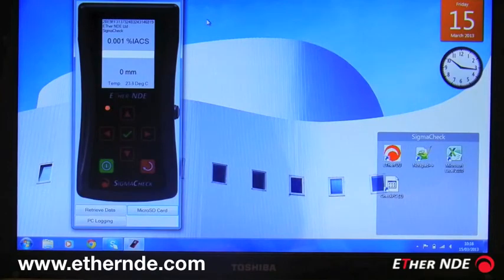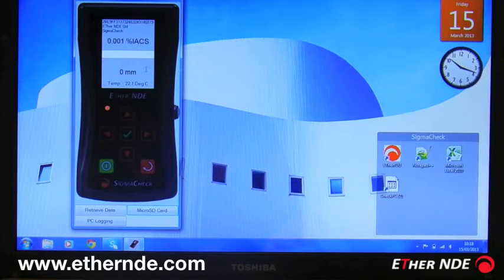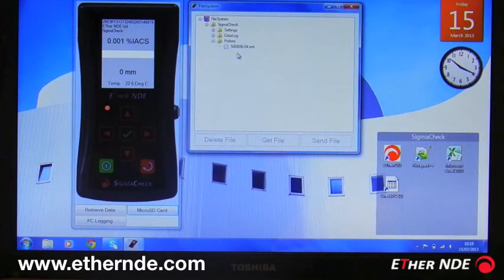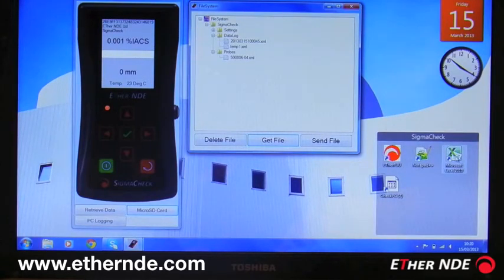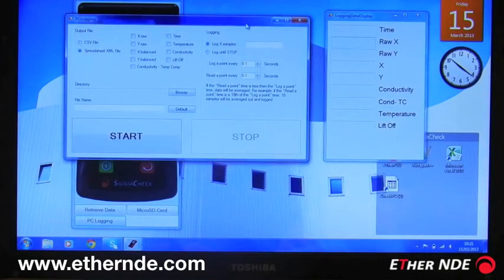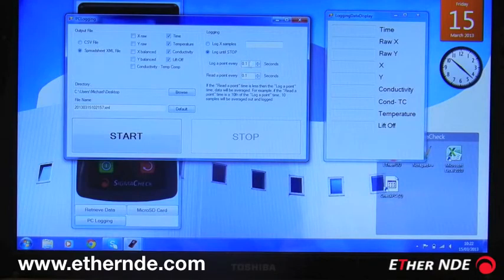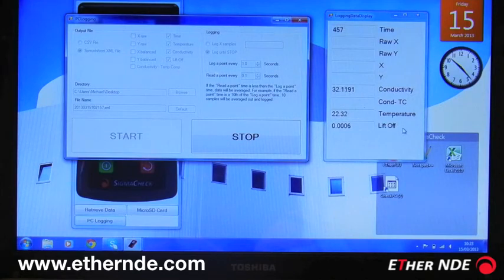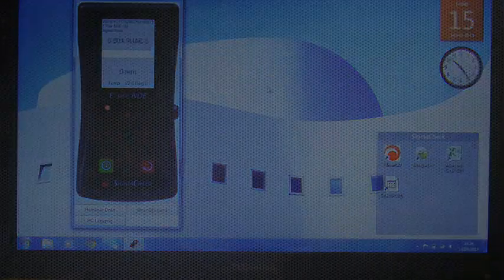SigmaCheck How To Movie - PC Connectivity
Complete guide to connecting your ETher NDE SigmaCheck (Eddy Current Conductivity Meter) to your PC and using the SigmaCheck PC Package. The SigmaCheck is commonly used for non-destructive testing (NDT) applications.